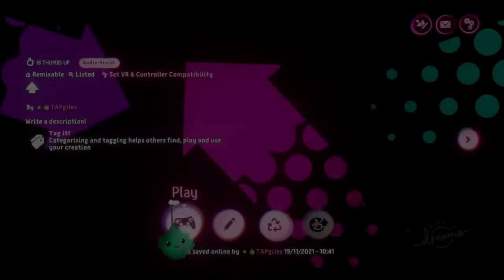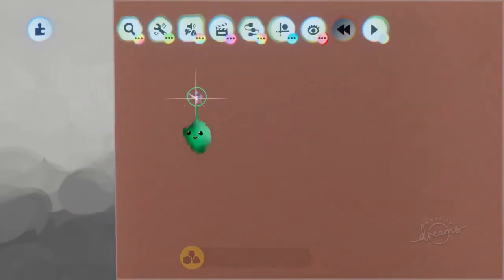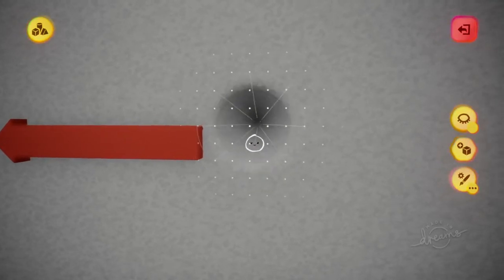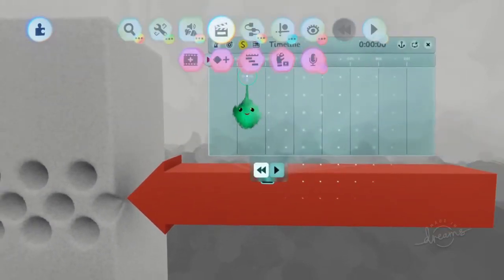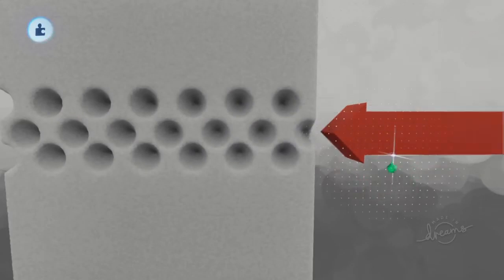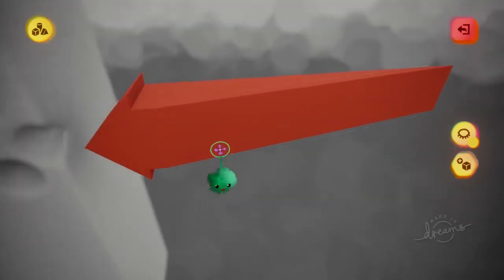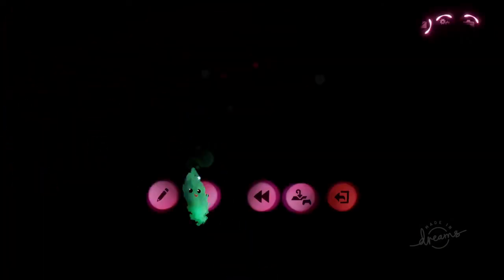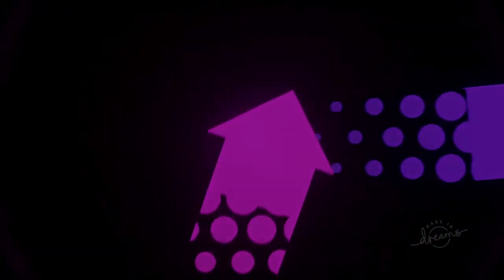Circles Halftone Effect | TAPgiles Dreams Tutorial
How to make a neat effect where an arrow "fades out" into a pattern of shrinking circles.

WARNING: Maniacal laughter at 0:13

0:00 - Intro
0:39 - Making an arrow
1:16 - Adding a pattern
2:37 - Revealing the pattern
3:07 - Tapering the arrow